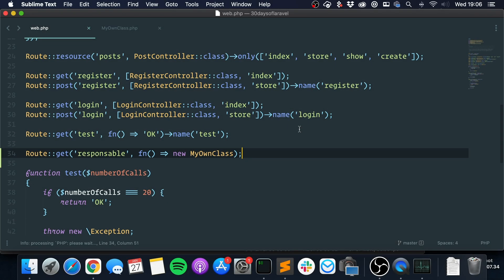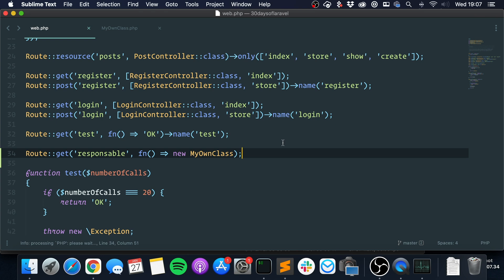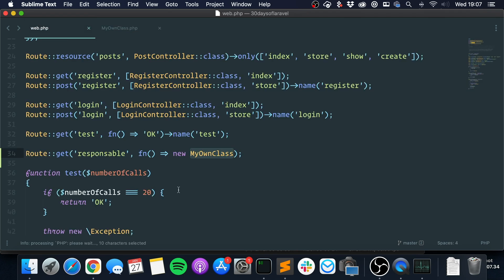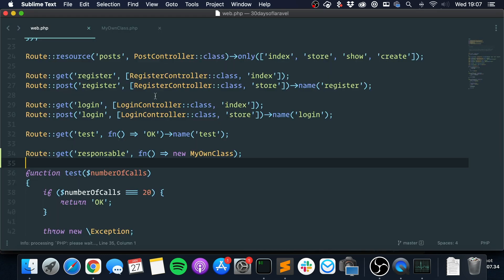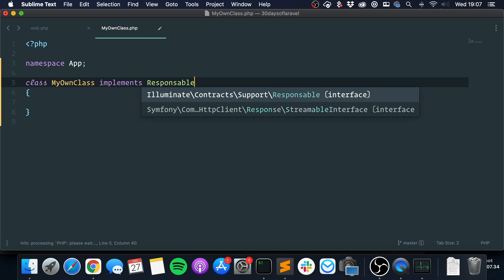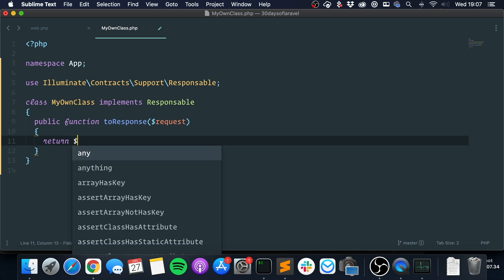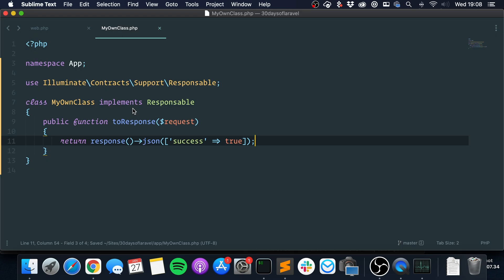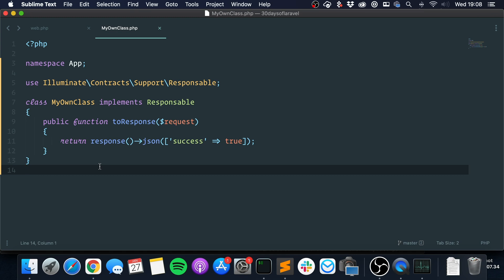The Responsable Interface — 30 Days of Laravel: Day 16